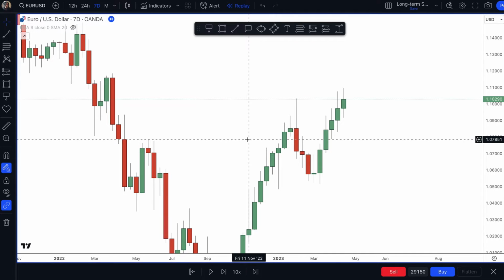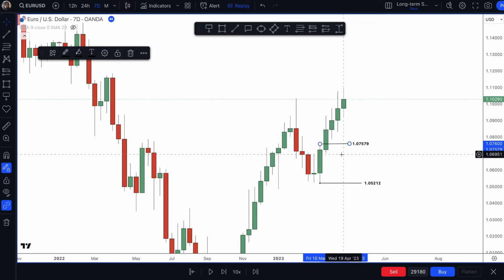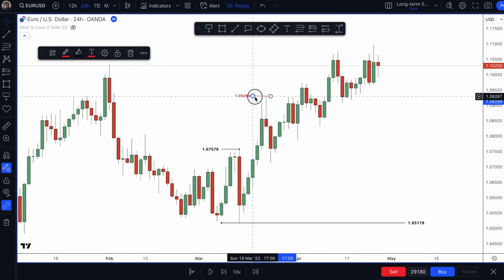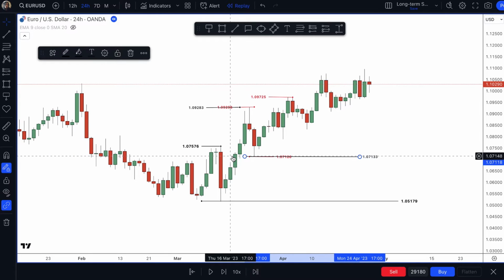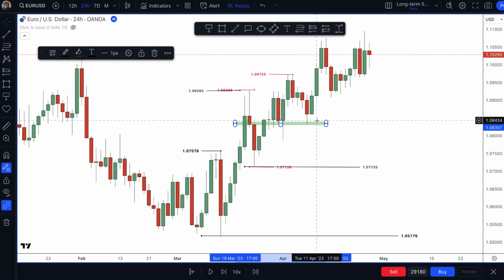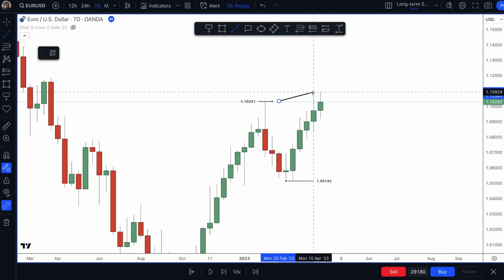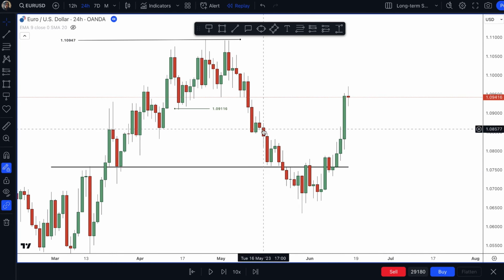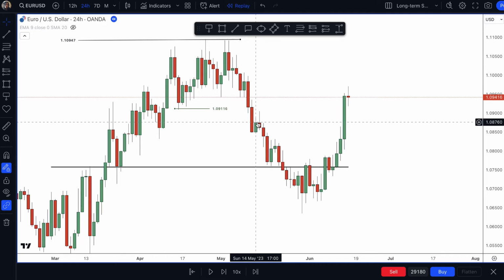Multiple Timeframe Supply and Demand Made Easy For Beginner Traders